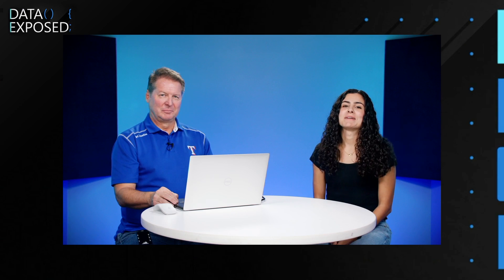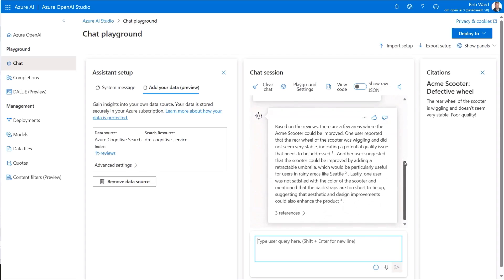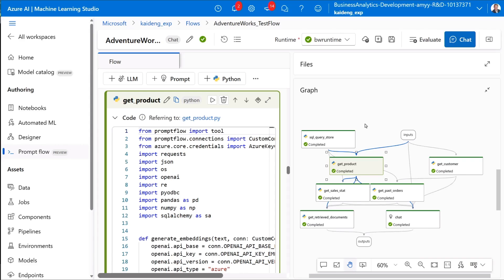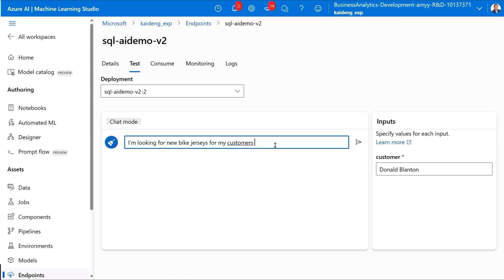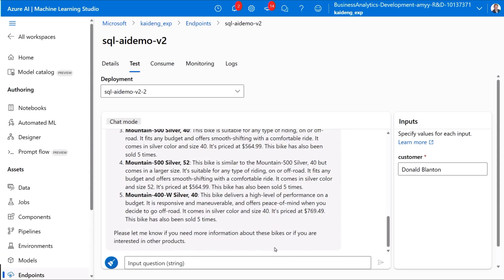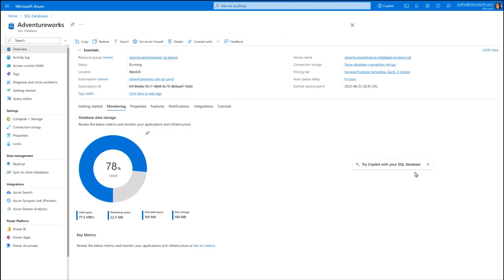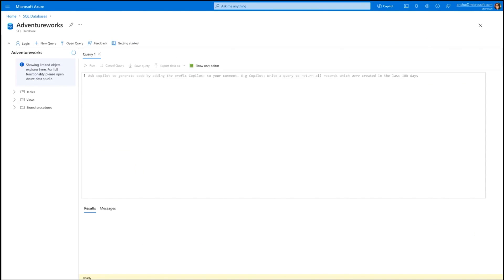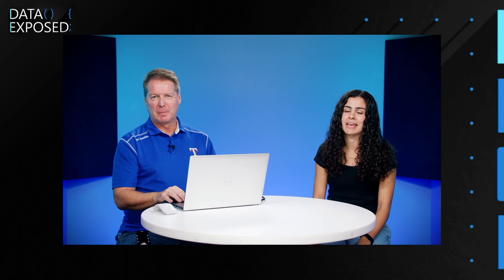Azure OpenAI and copilot meet Azure SQL | Data Exposed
Learn about the latest buzz on SQL and AI including "chatting" with your data and generating SQL queries with ease in today's episode!

Chapters:
00:17 - Introductions
00:27 - Open AI and SQL Server
00:46 - Chat with the data
02:01 - Using a Stored Procedure to talk to your data
03:21 - Understanding Prompt Flow
04:50 - Using the endpoint to activate the function
06:11 - CoPilot for Azure SQL Database
09:50 - Using Natural Language to Transact SQL in the Query panel
10:41 - Where to learn more
11:13 - Closing